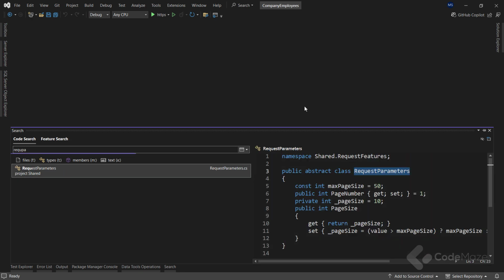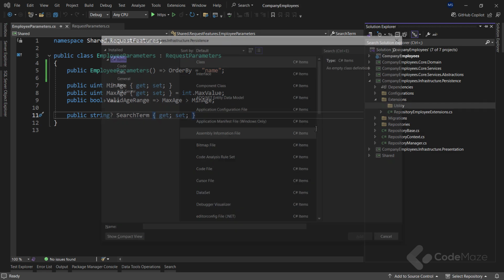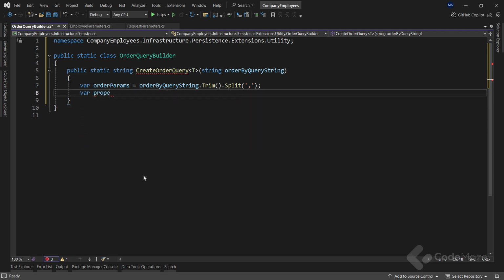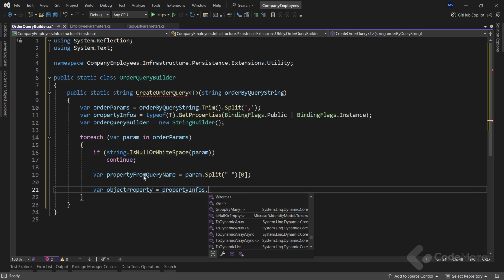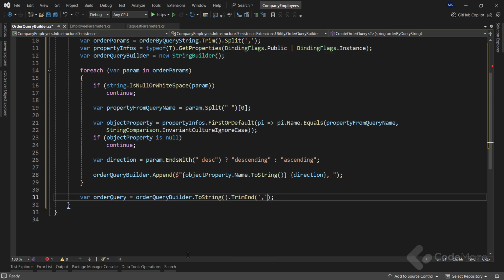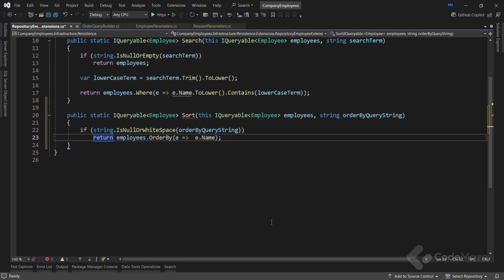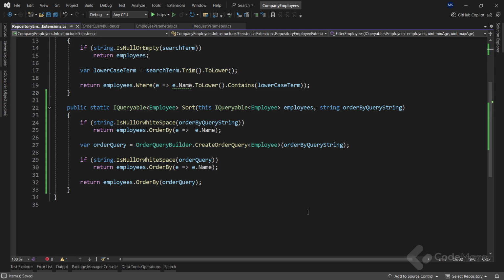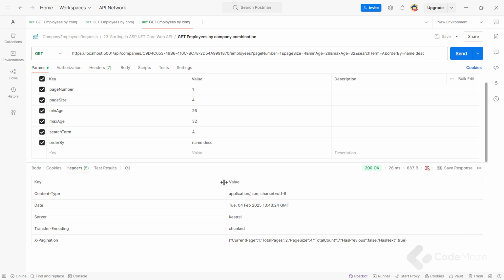Sorting Implementation in ASP.NET Core Web API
Sorting implementation in ASP.NET Core Web API using onion architecture, completing the pagination, filtering, and search flow.

Hi, I’m Marinko Spasojevic, and in this video, I will talk about implementing sorting in a .NET Web API using Onion Architecture. So far, I’ve already integrated pagination, filtering, and searching, and now it’s time to complete the data-handling process with sorting.

Proper sorting is crucial for a great user experience, ensuring that data is organized and easy to navigate. However if not implemented correctly, it can lead to inefficient queries and performance issues.
So, stay with me, and by the end of this video, you’ll know exactly how to implement sorting the right way!

I’m pretty sure you’re aware of how it helps me and the channel, so I highly appreciate that.